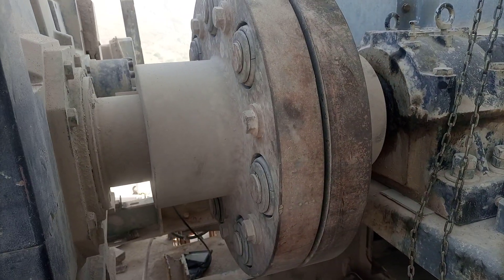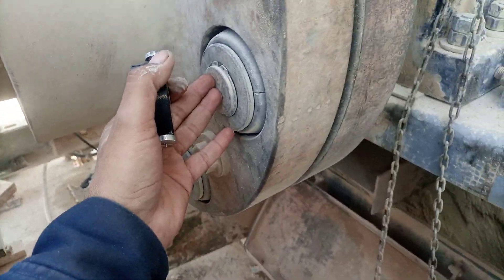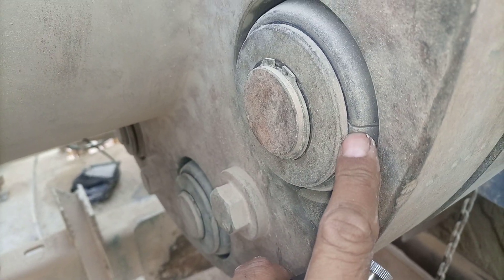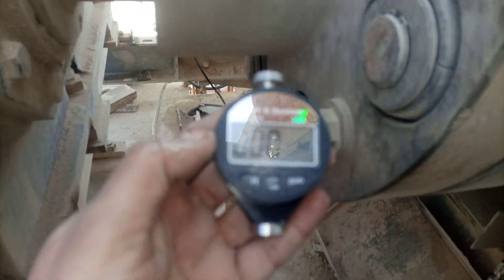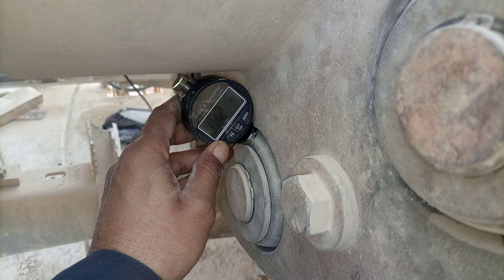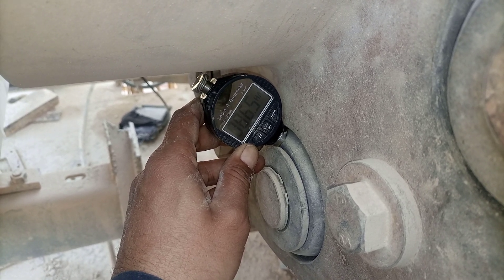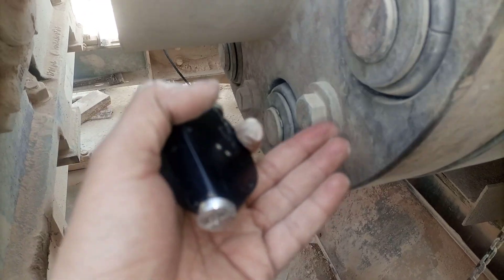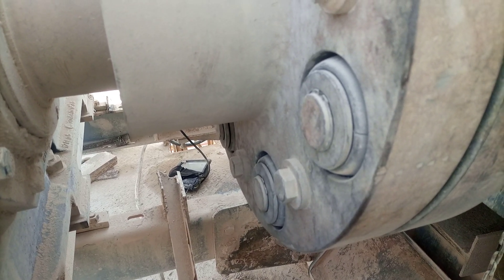Coupling rubber element crack shore hardness A testing. How to diagnose big industrial machines ipm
Coupling rubber element crack shore hardness A testing. How to diagnose big industrial machines ipm condition monitoring. Reliability engineering.

In this video I have expressed how to check industrial machines for reliable operation and zero down time for maintenance during operation. Condition monitoring is something new technology adapted by many organizations and industries for smooth machinery operation and reduce downtime hence reduce cost. Condition monitoring is the technique in which we monitor conditions of rotating equipment and making strategies to do actual condition monitoring of the plant equipment and make things better by running it all the time and reduce or eliminate the downtime.